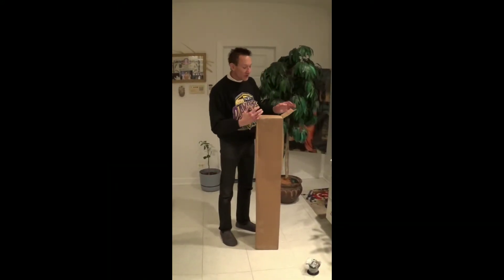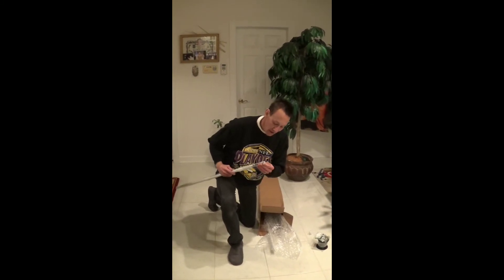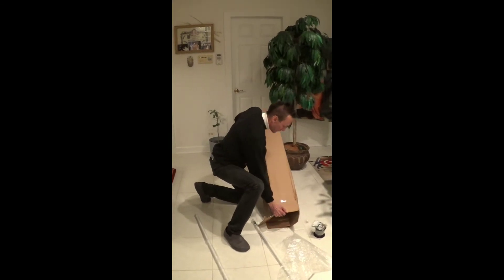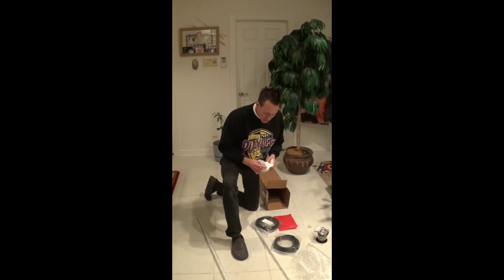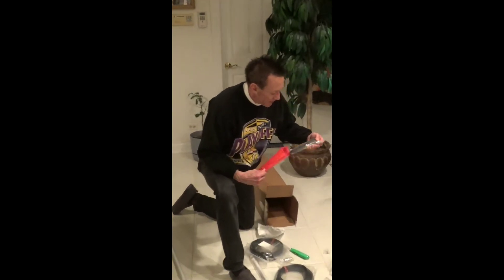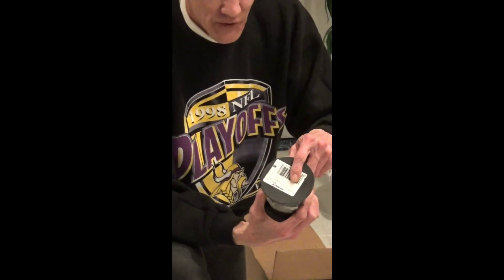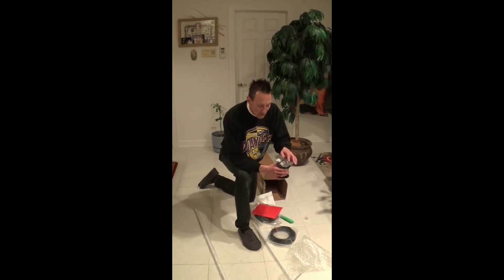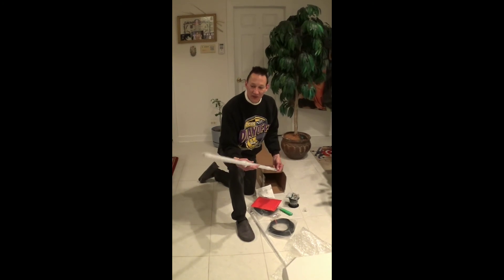iHub Global Antenna Unboxing And What's Included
Antenna is used to provided better reception for your hotspot (passive income generator)

Link takes you to an informational page that includes a video that explains the internet of things and iHub Global.

A great opportunity to be a part of the IOT, Internet of Things, and be a part of the global network.